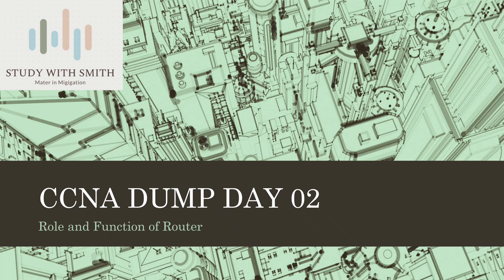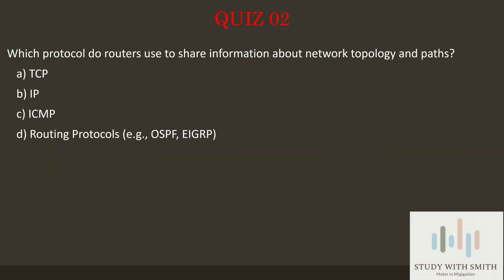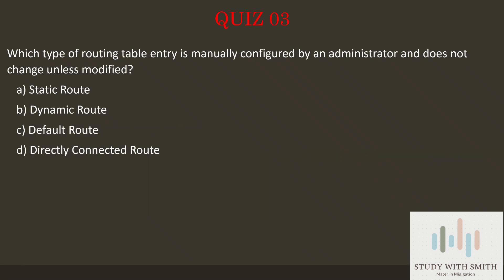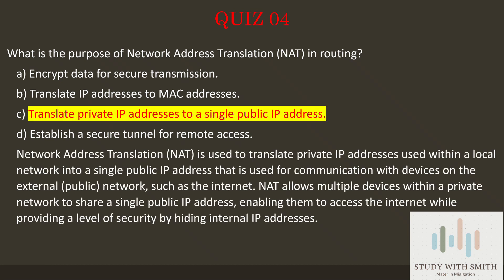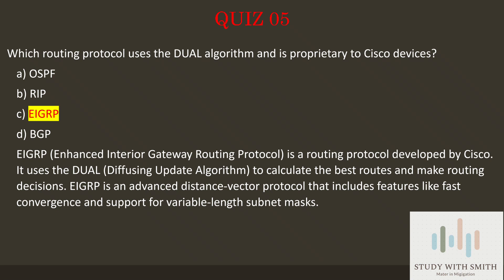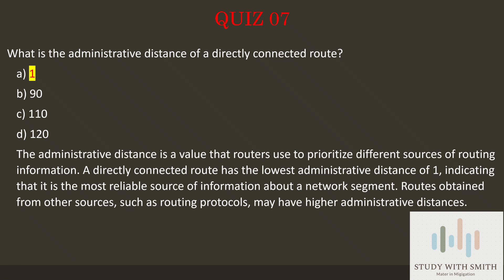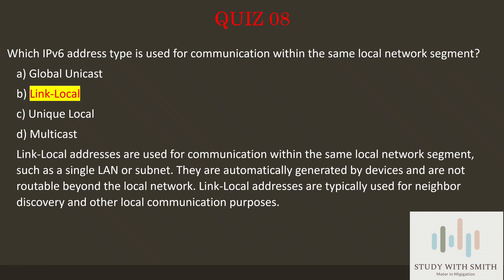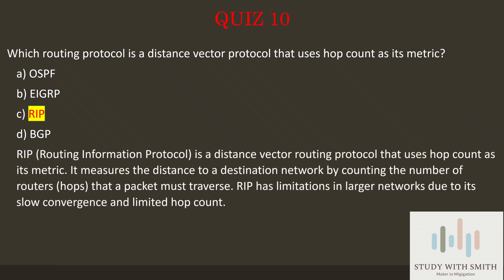CCNA 200-301 full course | Dump Questions | Day 02 | CCNA 200-301 Complete Dump Questions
In this video we’ll take a look at CCNA Exam v1.0 (CCNA 200-301) topics related questions. So, today’s topic is:
1.1.a Routers
Below are list of questions discussed with detailed explanation of answers:
Q:1 What is the primary function of a router in a computer network?
Q:2 Which protocol do routers use to share information about network topology and paths?
Q: 3 Which type of routing table entry is manually configured by an administrator and does not change unless modified?
Q: 4 What is the purpose of Network Address Translation (NAT) in routing?
Q:5 Which routing protocol uses the DUAL algorithm and is proprietary to Cisco devices?
Q:6 Which type of router interface is used to connect to a high-speed WAN link, such as a leased line?
Q: 7 What is the administrative distance of a directly connected route?
Q: 8 Which IPv6 address type is used for communication within the same local network segment?
Q: 9 Which command is used to display the routing table on a Cisco router?
Q: 10 Which routing protocol is a distance vector protocol that uses hop count as its metric?